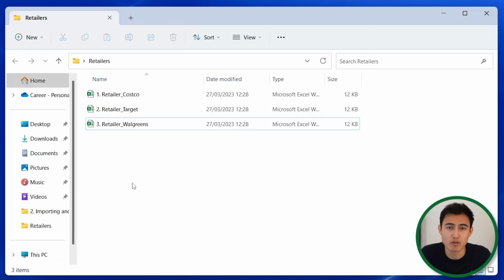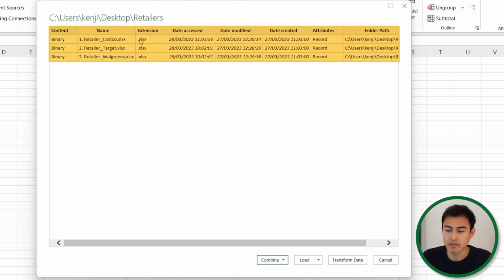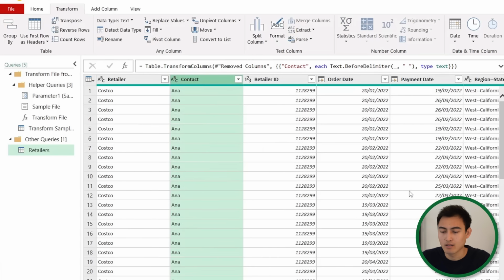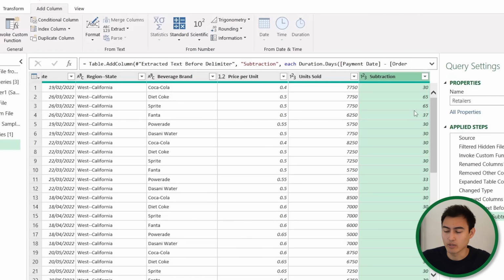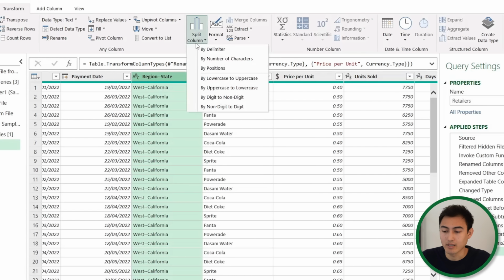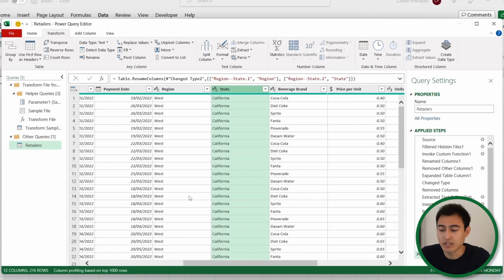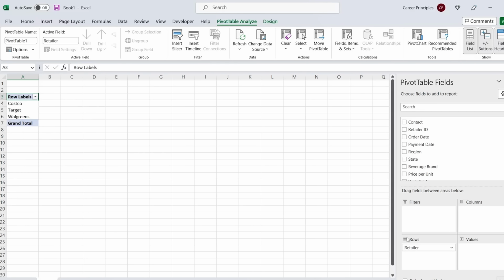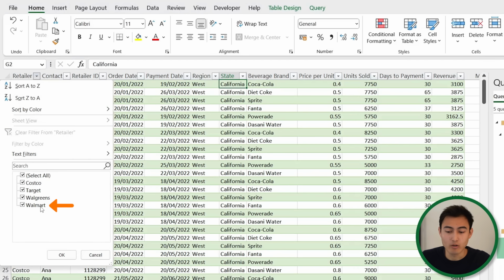Learn Excel Power Query to Automate Boring Tasks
Learn Power Query in just 10 minutes to merge multiples Excel files, clean up data, and analyse it.

PowerQuery is one of the most powerful tools that you can use for Excel and Power BI. In this tutorial, we teach you how to use it from scratch. First, we learn how to import multiple excel files into one for further analysis. Then, we learn how to clean up data in Power Query which is much faster than Excel. Finally, once the data is clean up, we upload it onto excel for further analysis using Pivot Tables. We also see how adding new data affects the analysis.

Chapters:
0:00​ -​ Intro
0:22​ - Combining Multiple Excel Files
2:08​ - Cleaning up the Data
6:28​ - Analysing the Data with Pivot Tables
7:25​ - Adding more Data